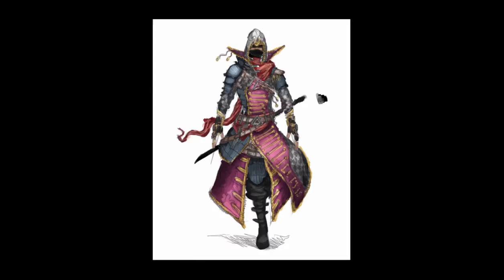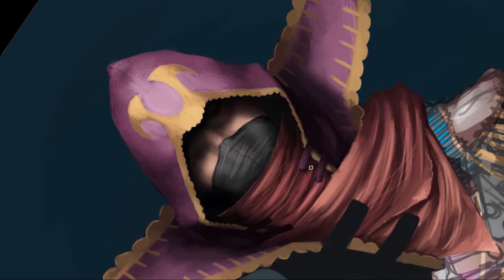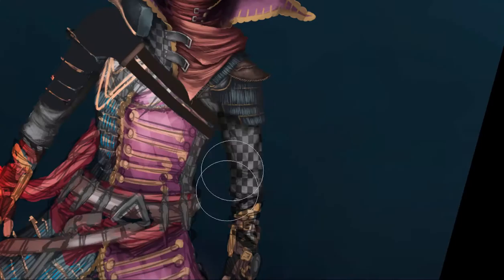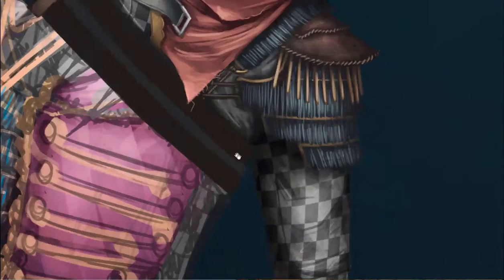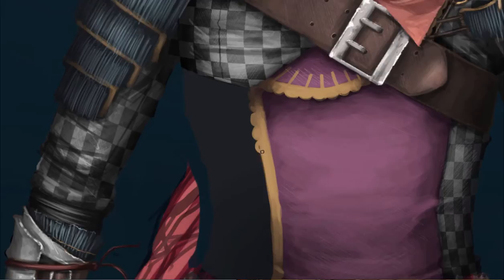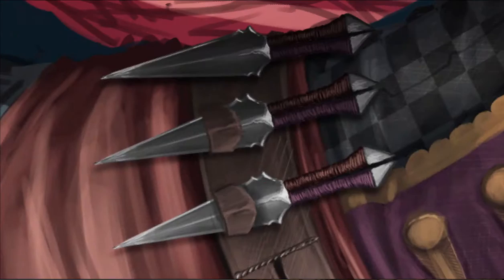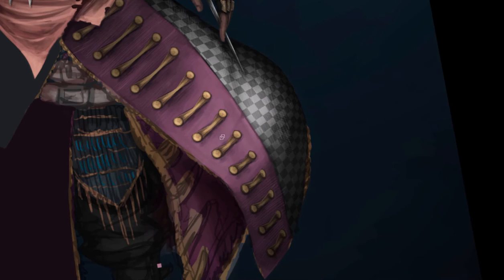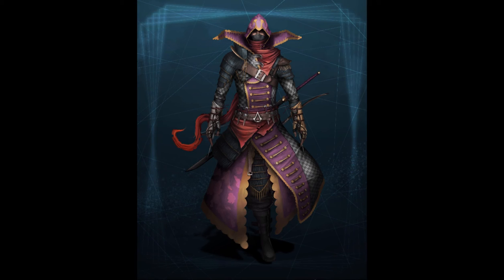Character Design Episode 3~Design Challenge: Assassin's Creed - Painting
Hello Potatoes!
In this video I will render out this piece that you saw me sketching last week. The process is the same as always really but I still hope you will like it. Its very hard to make something that would be new every week as designing and painting isn't really something that has a different approach every time you do it. Well again hope you enjoy and learn something. If you tried any of these techniques  and made some concept art, I would be happy to see it. I will even be happy to review it for you. Maybe even in a video.
Thanks to anyone who has watched this video, left it a thumbs up and commented on it. I truly do appreciate all of your support. Love you! :D
Decryption Key: !LWbaQ9k5pGp9H67P5JV-0CX4MyhcR7t0jtfKGXrPjZY

When you enter the link in the browser, MEGA will ask for decryption key to unlock the download file. Just copy and paste the decryption key above. When you are promoted to download with MEGAsync, below the red and grey squares there is a blue planet and beside it says ''Download through your browser''. Clicking that will result in a normal download.
The soundtracks in this video are not composed by me (obviously) and belong either to Ubisoft, the game publisher or to Brian Tyler, the amazing composer of the Assassin's Creed 4 Black Flag game soundtracks.